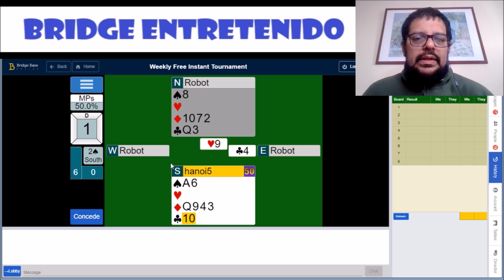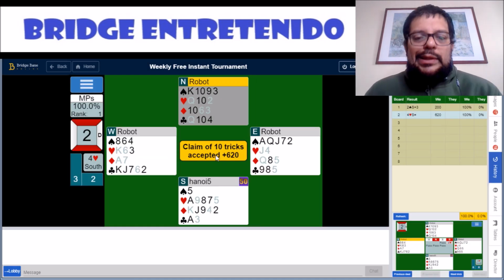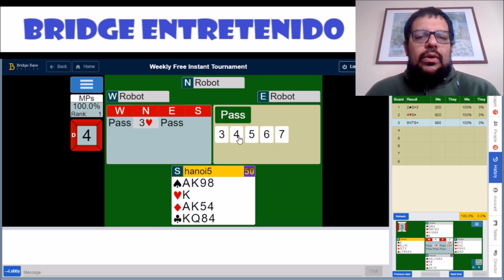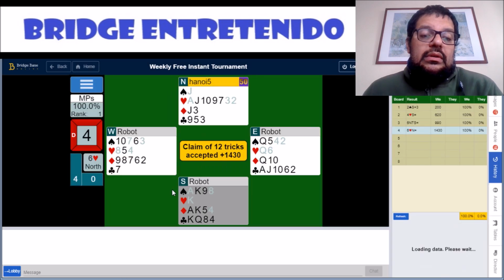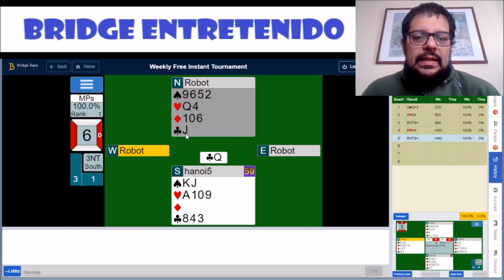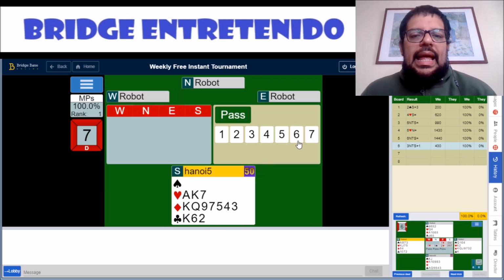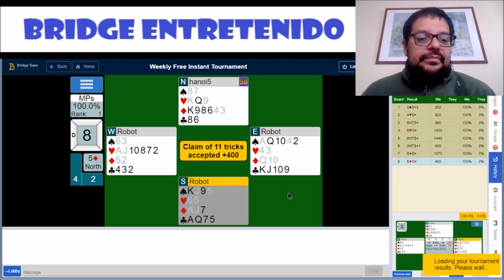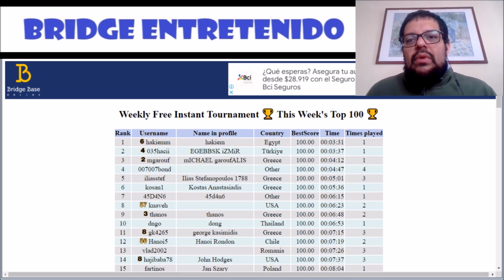The Quest for the 100% CXLVIII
Another easy 100%.One hand could be considered a natural, maybe even two, both involving diamonds. Once again we want to avoid certain leads, which usually means bidding a suit you'd never bid. Thanks to Mark Bolotin and also 007007Bond; impossible to know who achieved it first. Comment if you found any special result we might have missed. Enjoy and please remember to share and like, too!